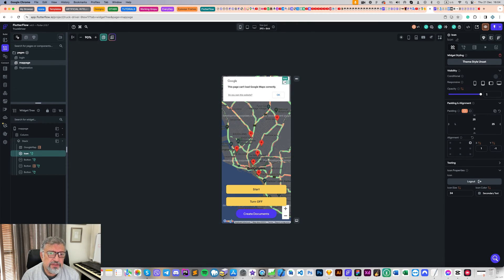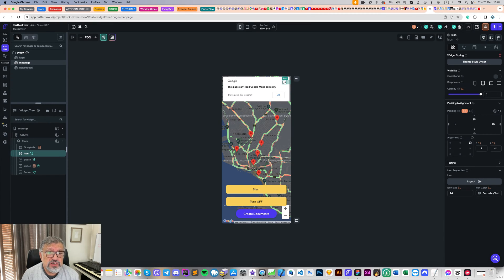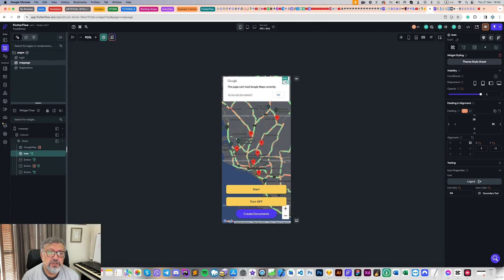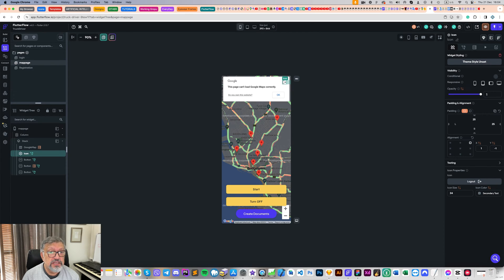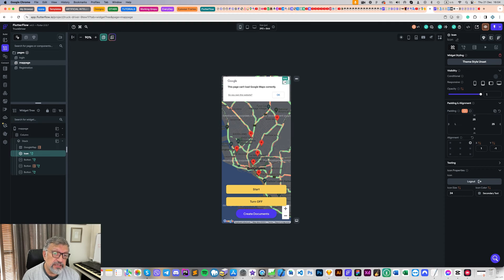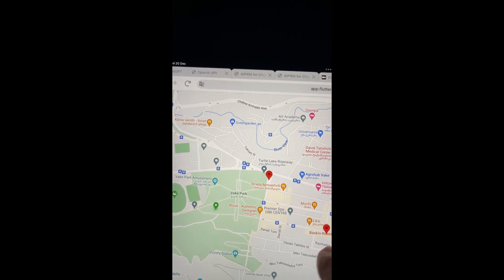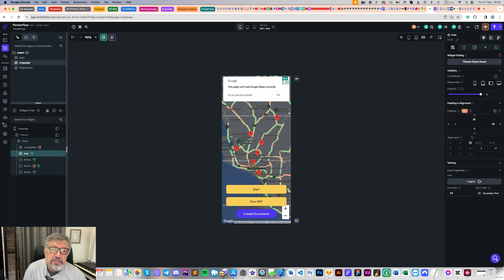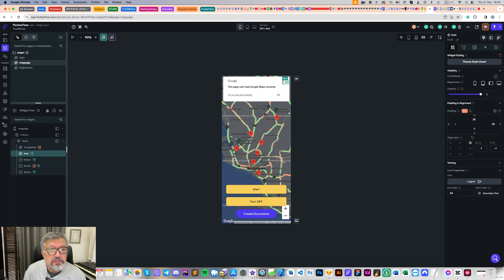FlutterFlow | Live Location Tracker, Real-Time tracking of a delivery boy on Google map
FlutterFlow, Live Location Tracker on Google map, Real-Time tracking of a delivery boy on Google map created in FlutterFlow for Food Delivery or Taxi mobile applications.

Also, We offer our best Product: DOBUL – Fully Functional Mobile Application for iOS and Android created in FlutterFlow with 4 Applications:

Customer End Mobile App for iOS and Android
Courier End Mobile App for iOS and Android
Restaurants End Dashboard for iPad, Web & Desktop versions
General Admin Dashboard for Web, Desktop versions